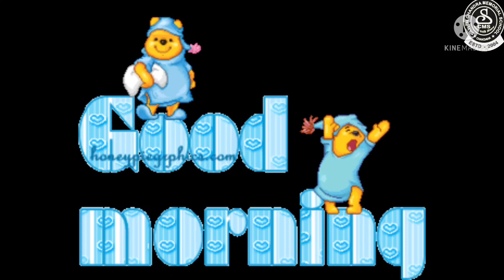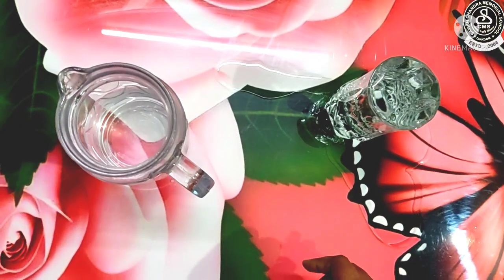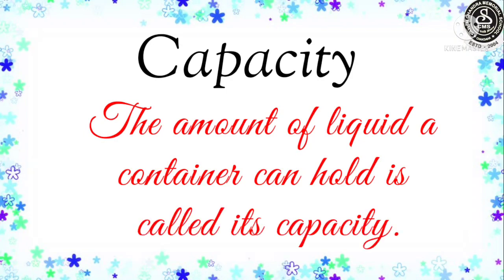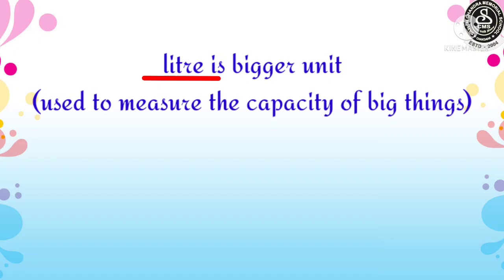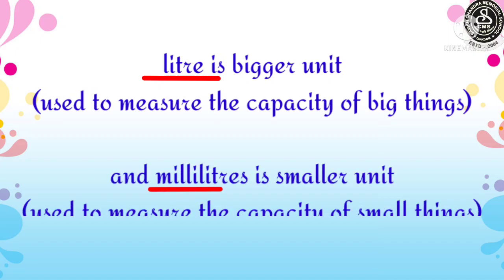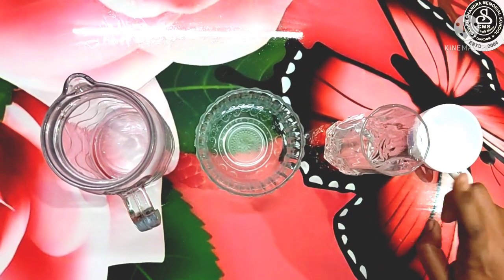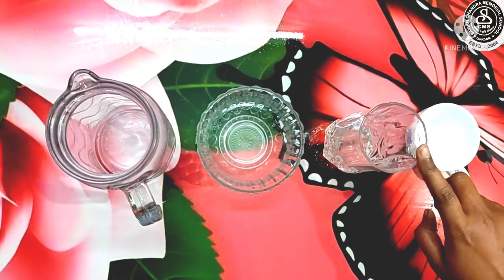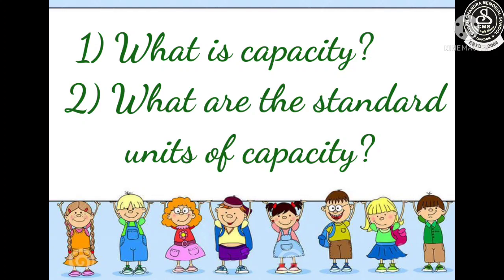Introduction to Capacity | Class 2 | Maths | CBSE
Watch the video and learn about capacity.